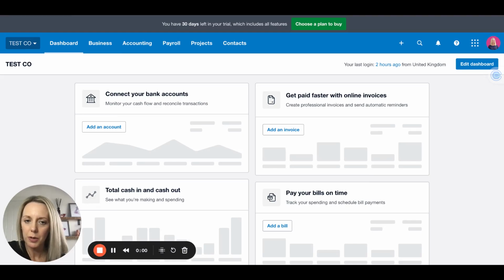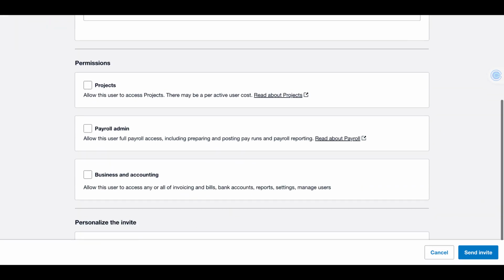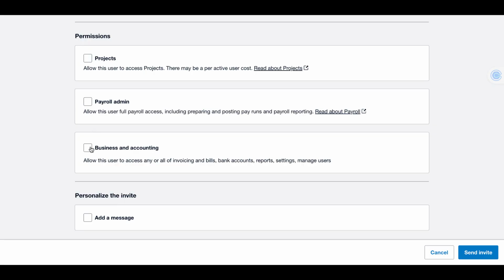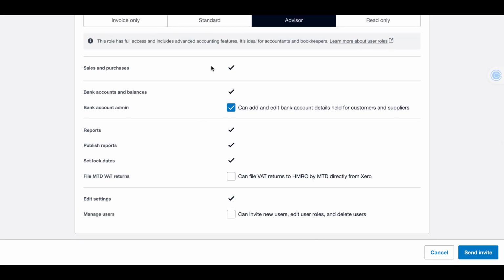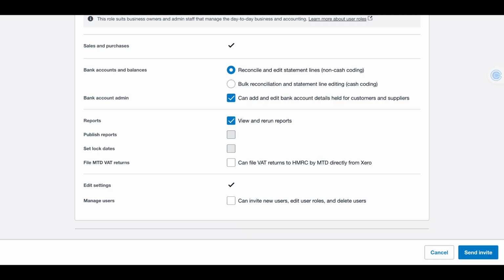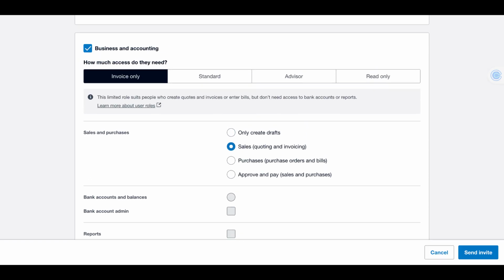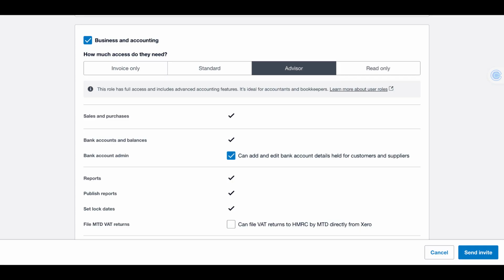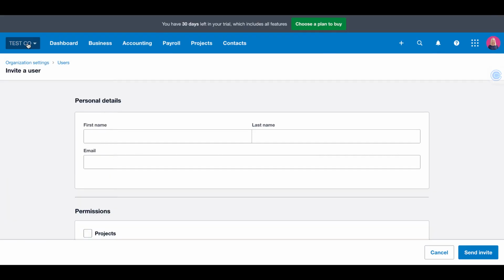WELCOME TO XERO & SET UP: Users & Access levels | Make Xero Your Hero